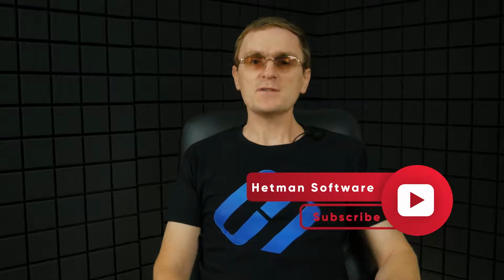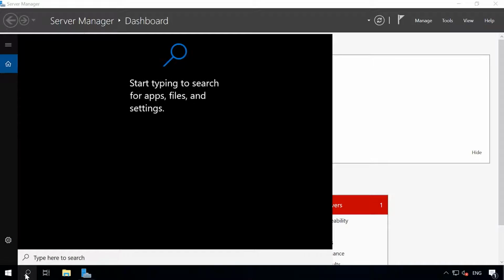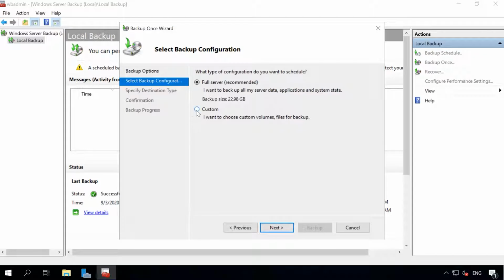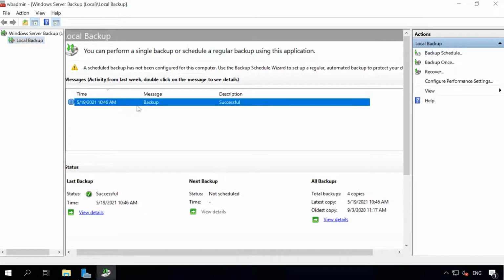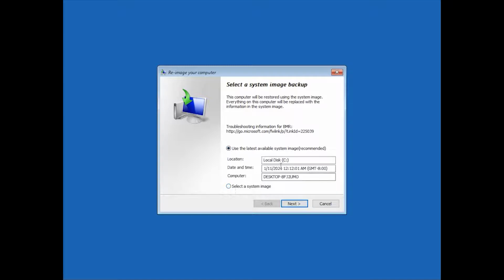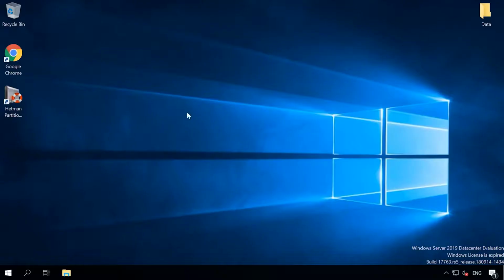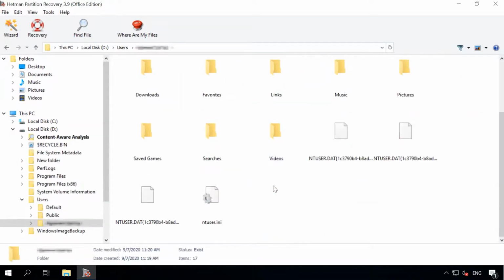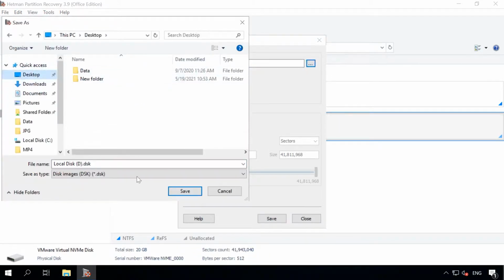🗄️ How to Configure Data Backup, Create a Backup Copy and Restore Windows Server 🗄️